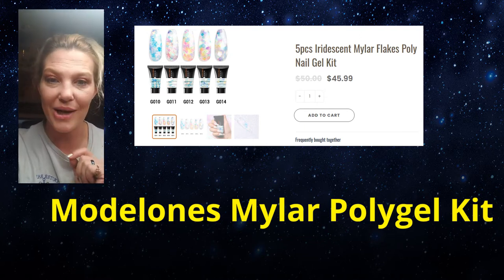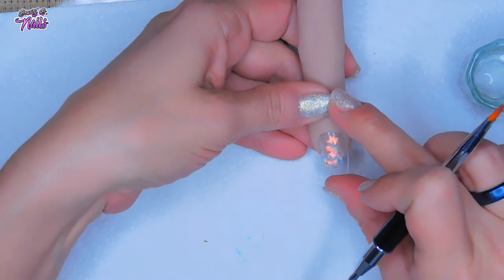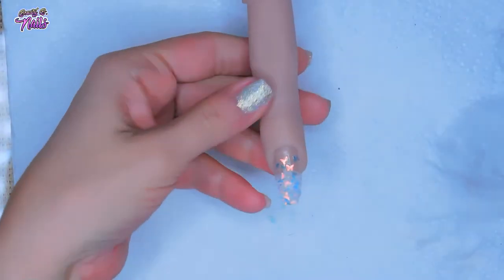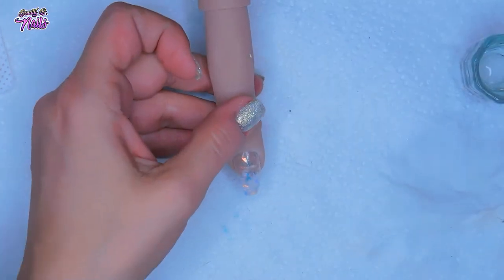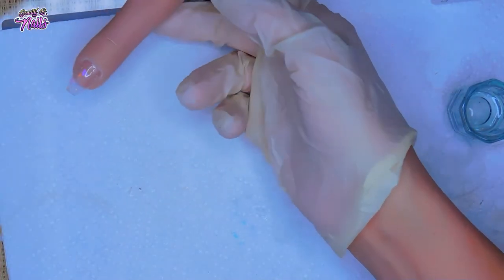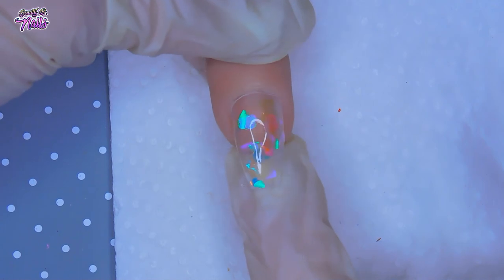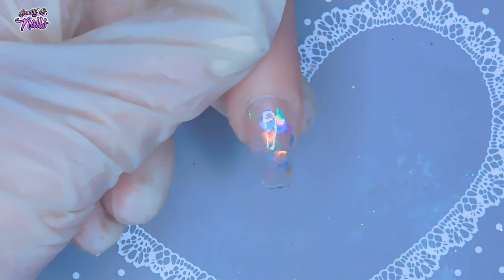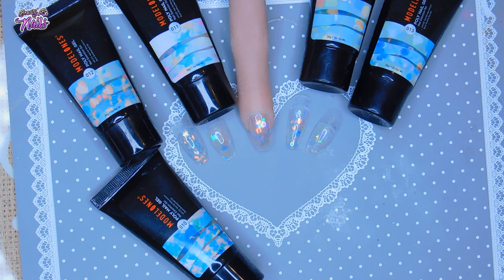Reviewing and Swatching Modelones Mylar Polygel Kit..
Code: BeautyB

FNXFIT
FNXFIT 15%
BeautyB15

Code: Melinda30

Pottle 10%
Code: Conley

Kadsnailart
KADSRUFF

10% Code for Maniology
 BEAUTYBNAILS10

Sxc Polygel